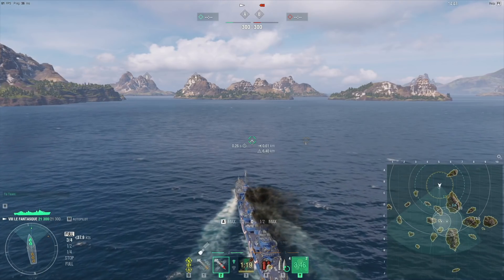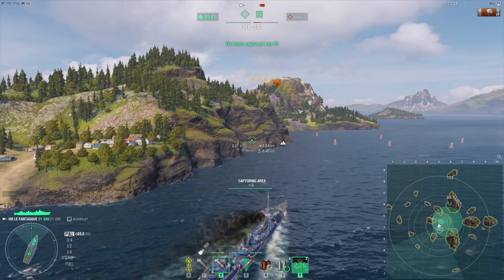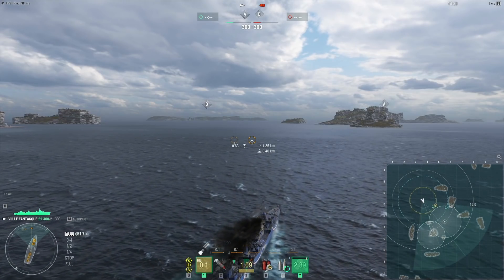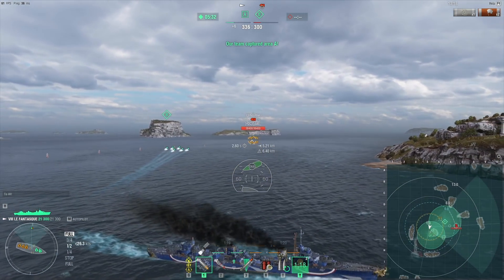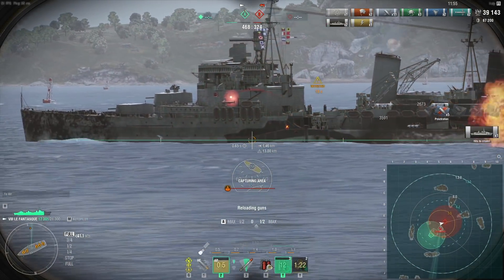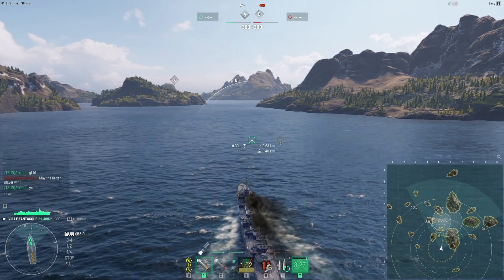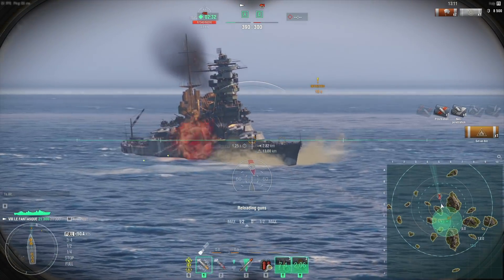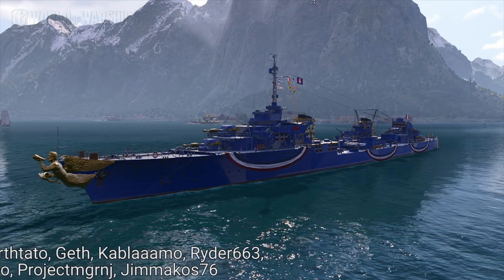World of Warships: Le Fantasque - Fantastic For Brawl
Le Fantasque is fantastic for Brawl.

0:00 Le Fantasque vs Bismarck
2:30 Le Fantasque vs Edinburgh
6:27 Le Fantasque vs Kii
9:02 Captain Skills & Upgrades
9:29 Outro

World of Warships footage of the tier 8 French destroyer Le Fantasque in Brawl.